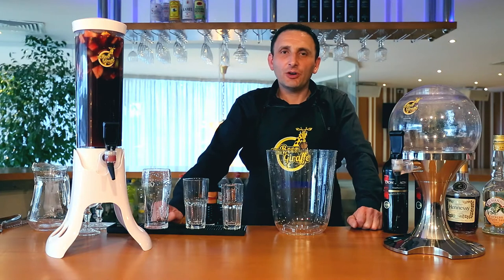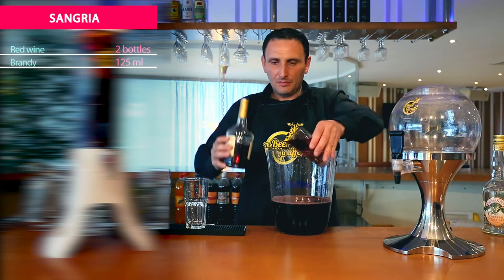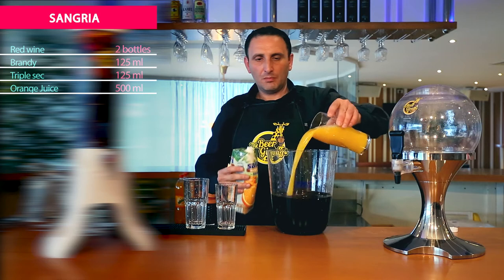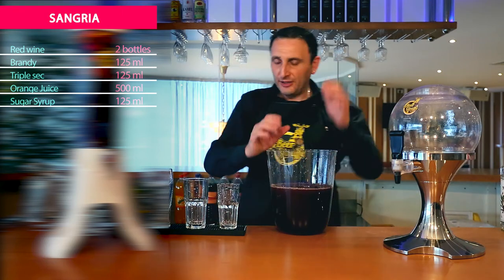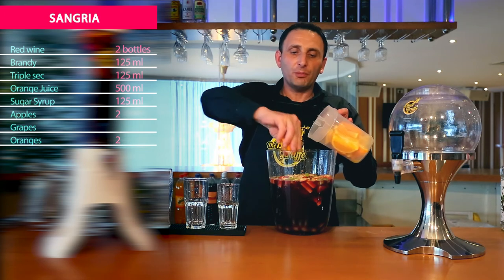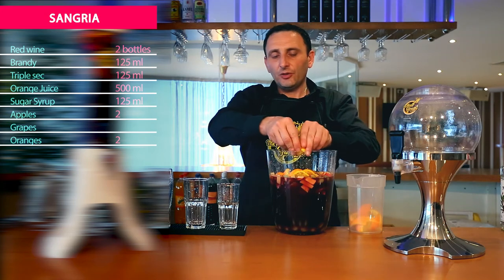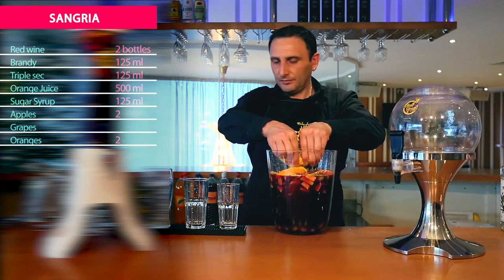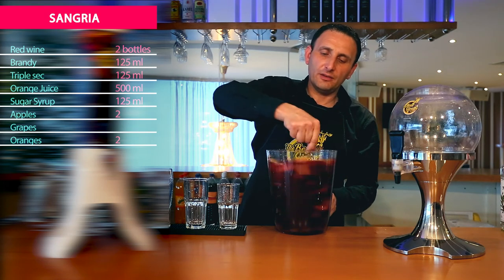Sangria Cocktail in beer tower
Tips and tricks for making the perfect cocktail in our cocktail dispensers. For more details feel free to visit our